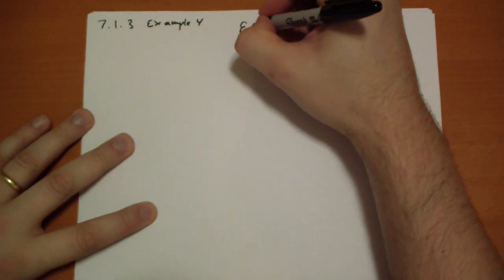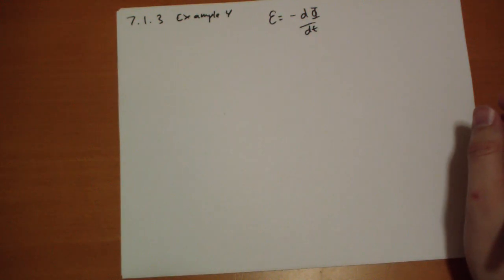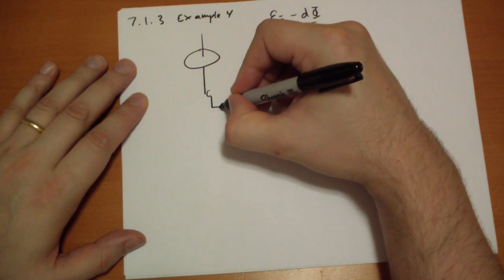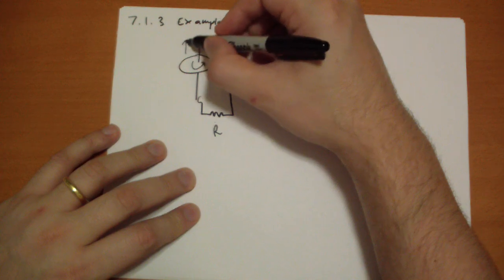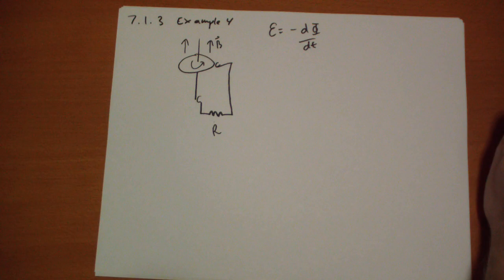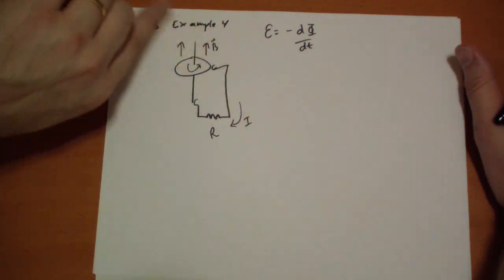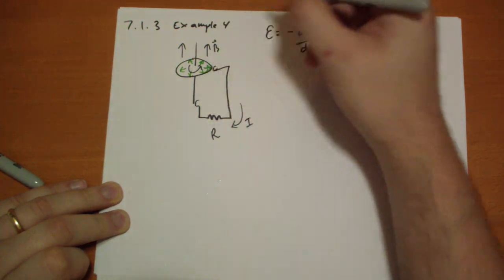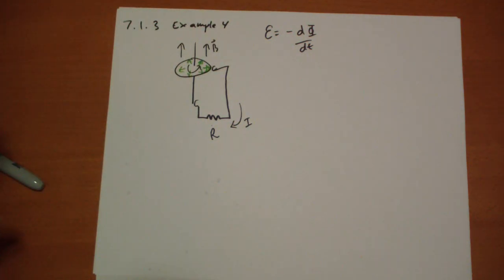7.1.3 Example 4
7.1.3 of Griffith's Introduction to Electrodynamics 2nd Ed

Using the flux rule will not always help you solve the problem.